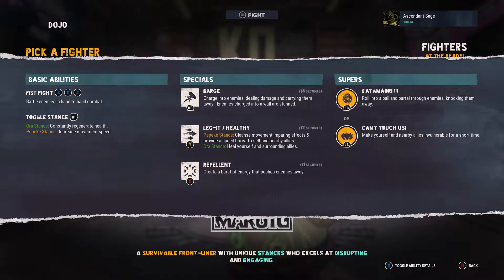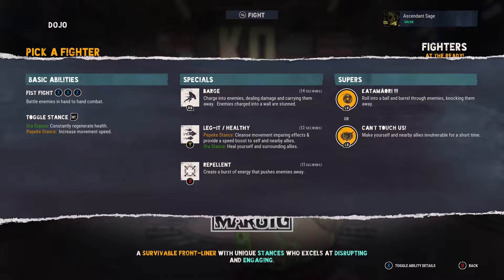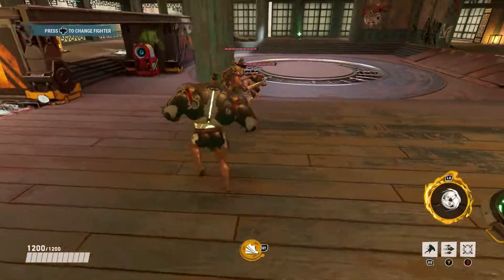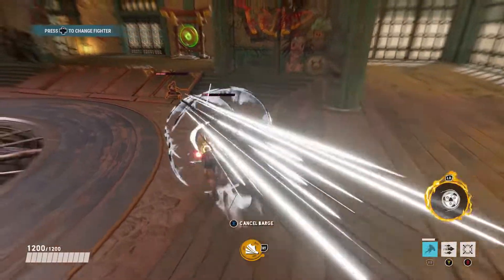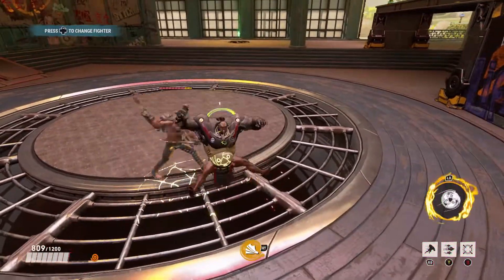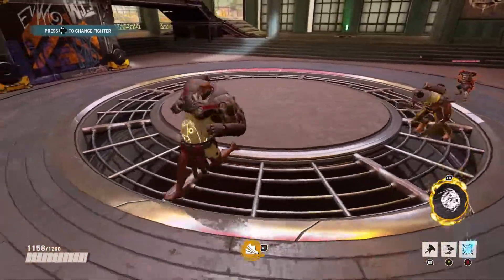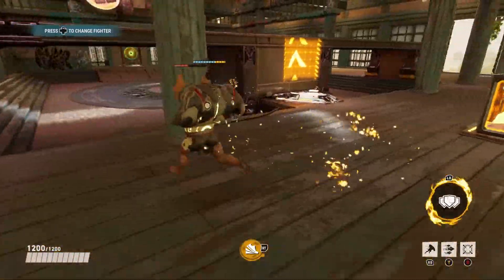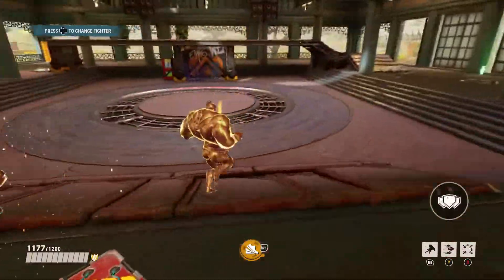Bleeding Edge Makutu Pro Guide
Intro song by GlitchxCity - Diamond and Pearl Route 209 Remix

Other song by GlitchxCity - Pokemon Diamond and Pearl Jubilife City [Lofi Remix]

Outro song by GlitchxCity -  Undertale His Theme Remix